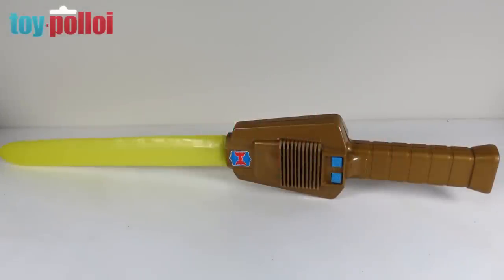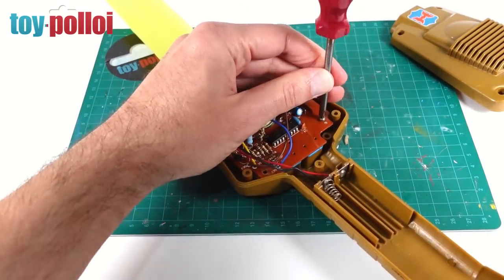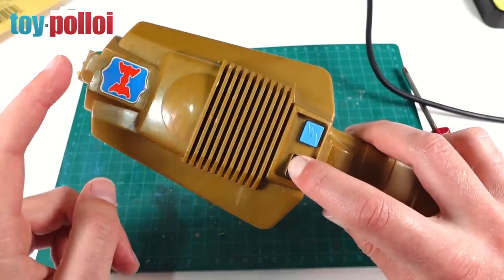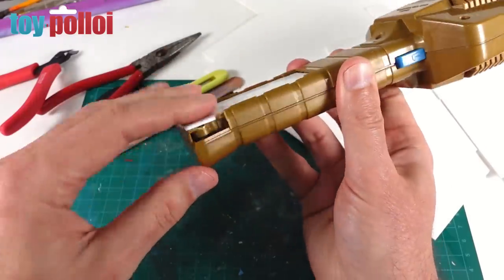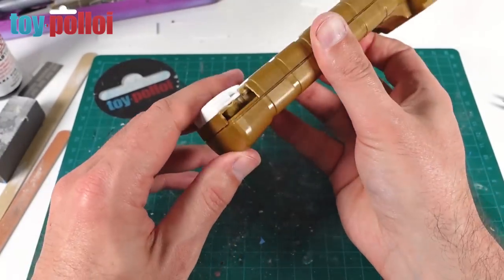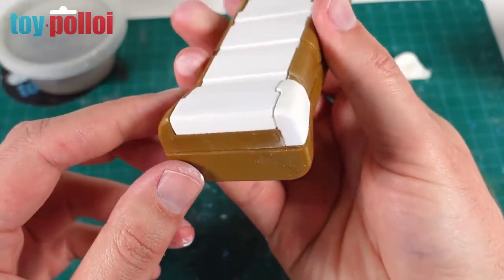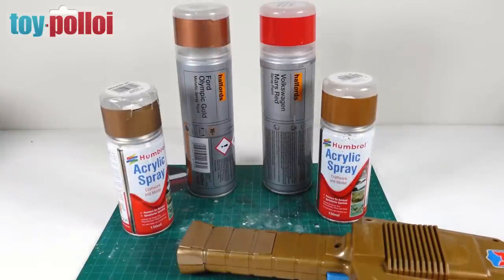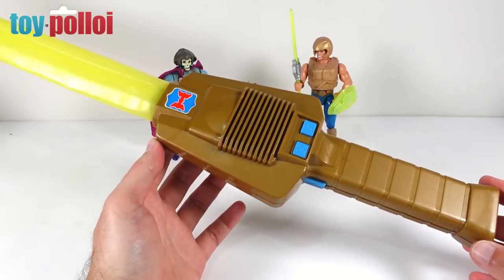Vintage New Adventures of He-Man Powersword restoration (Almost) - Toy Polloi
I was recently given this broken New Adventures of He-Man Powersword and it look like a fin project. The blade was broken, the battery cover was missing, a corner had been snapped off, and the electronics also didn't work. The cosmetic bits I was confident I could fix, the electronics not so much.

Which is where Retro Tech Repair comes in. To find out if he has been able to get the sword fully working follow the link below to see his continuation of this project, and give him a sub at the same time.

Thanks to Lawrence from Toy Planet UK who donated the broken Powersword

0:00 Intro
1:33 Testing the Powersword
3:07 Opening up the sword
7:06 Soldering repairs?
8:44 Does it work?
12:01 Fixing the blade
13:00 Making a battery cover
20:22 Repairing the damaged corner
29:27 Painting the new parts
35:49 A little help from Retro Tech Repair